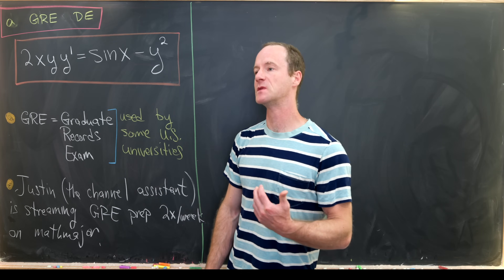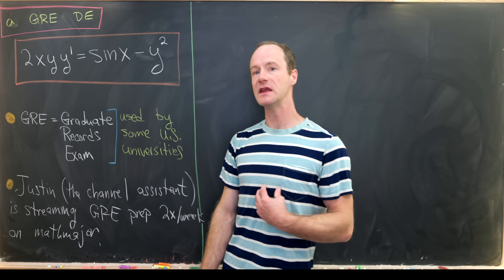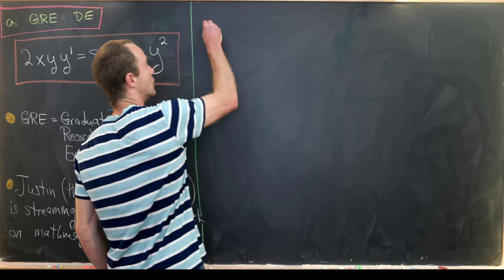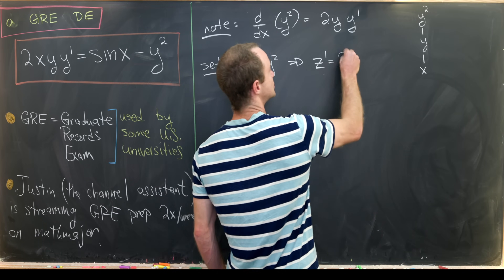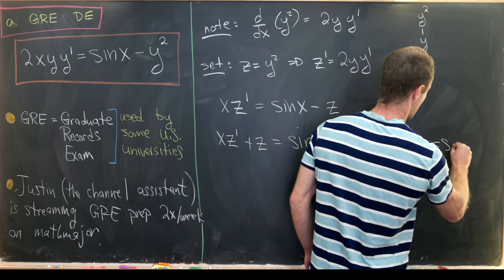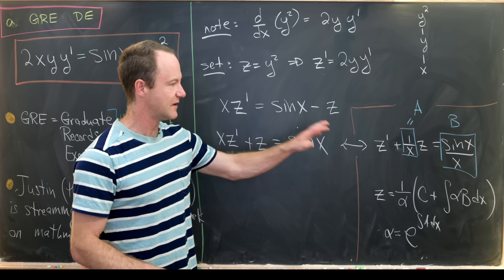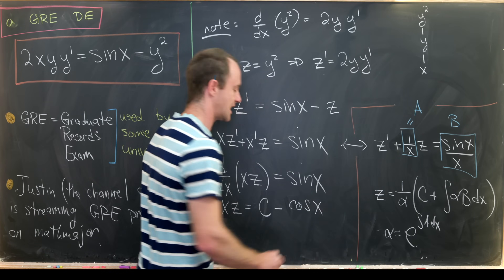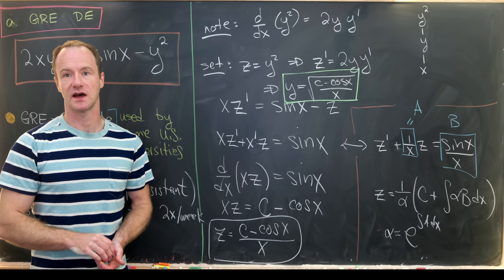a GREat differential equation.